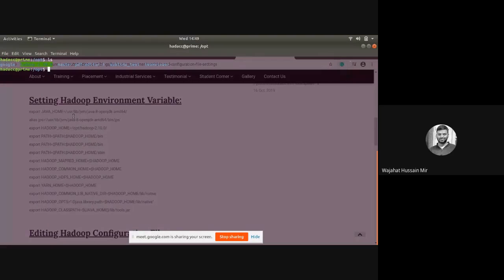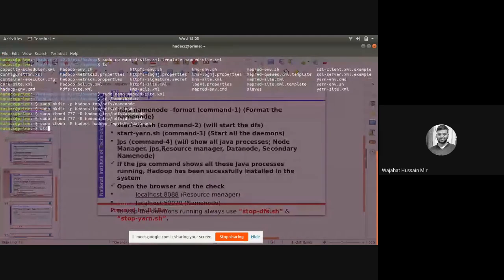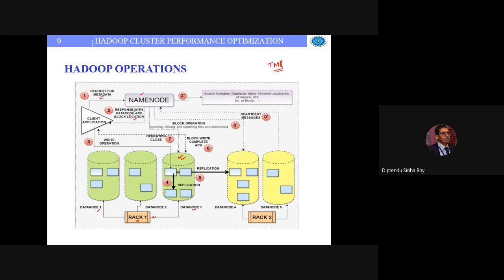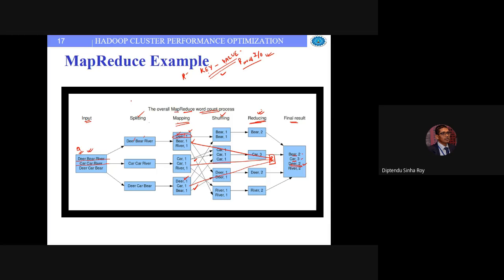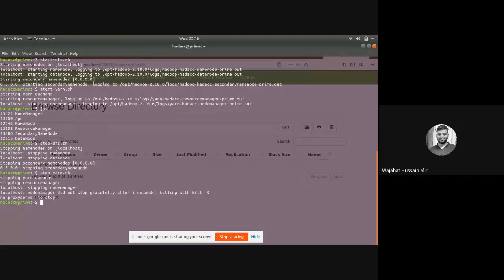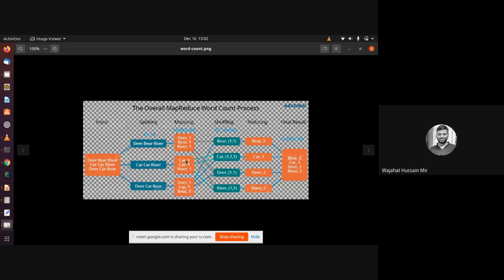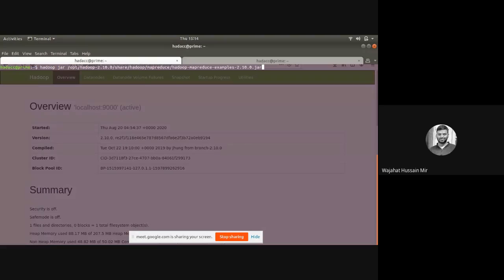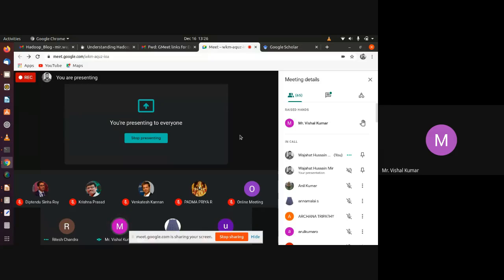ATAL FDP on IoT Session 7